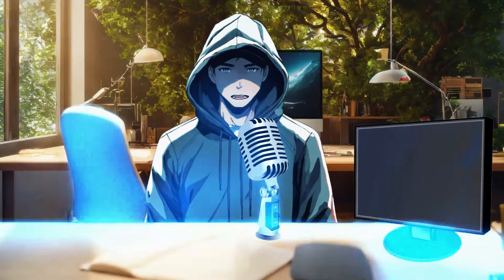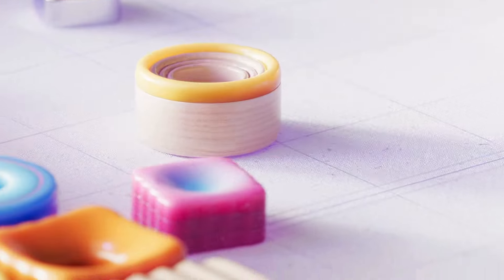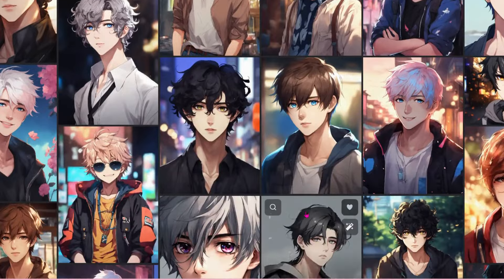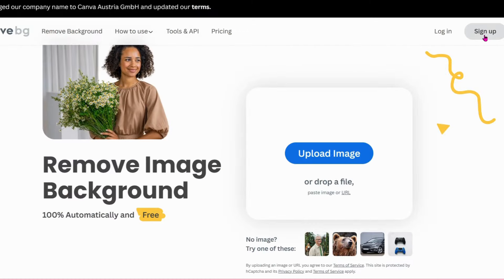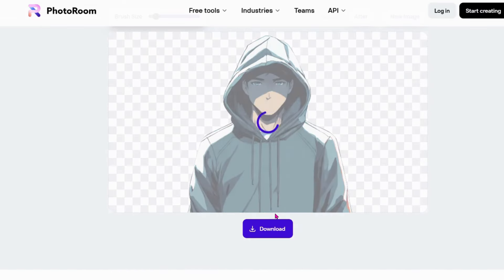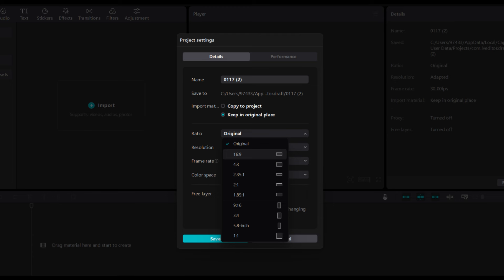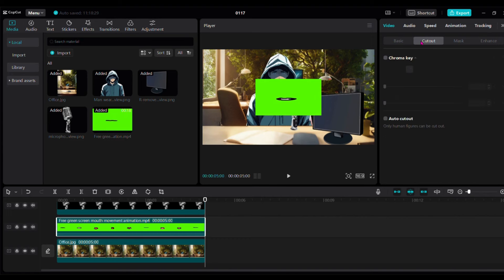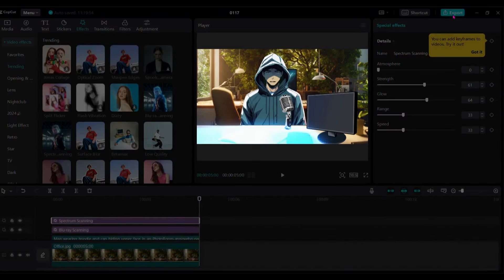Create your own AI Talking Avatar using Free Tools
Credits:
     Link to Video:

 • Suspense Detective, Crime, Spy, Tensi...